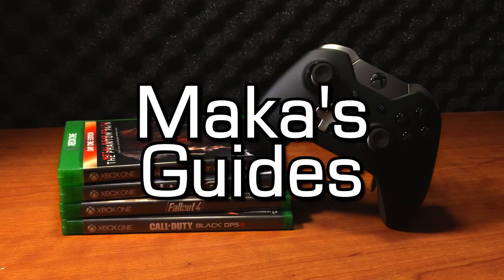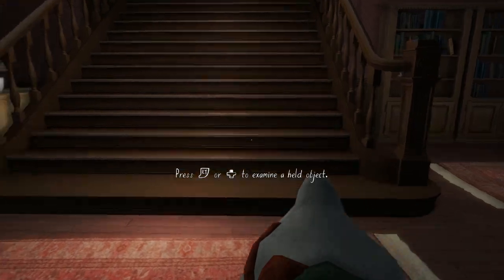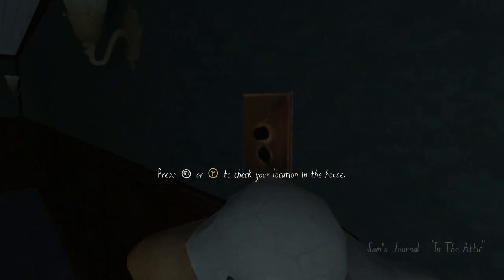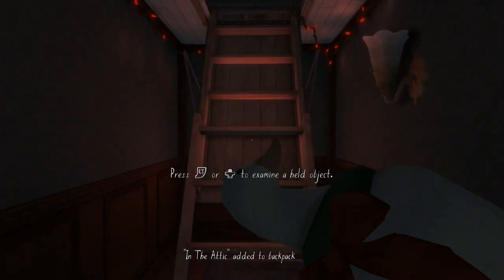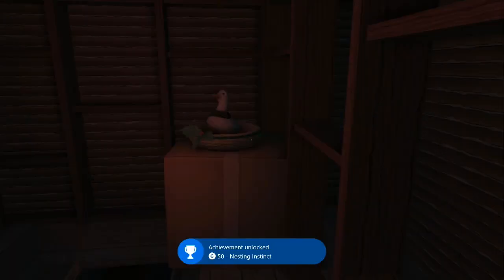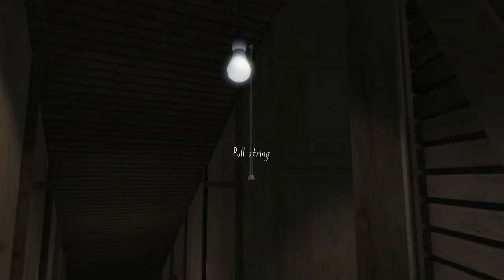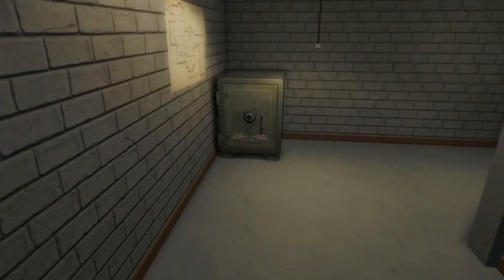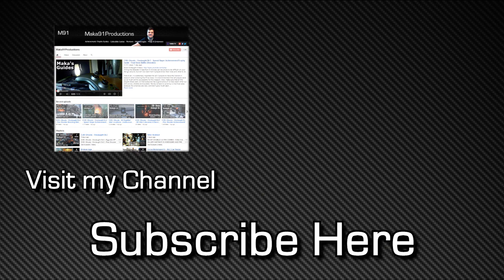Gone Home - Nesting Instinct, This Old House & Intuitive Achievement/Trophy Guide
Gone Home - Nesting Instinct, This Old House & Intuitive Achievement/Trophy Guide - Returned Christmas Duck to his rightful place, Opened the secret bookshelf in the guest room from the outside & Guessed the combination to Oscar's safe before finding the code.

Speedreader - Completed the game having found all 24 journal entries, without Modifiers, in less than 10 minutes.

Additional Credits: Kevin "Nighthawk673" Hollenbeck & Karl Maly